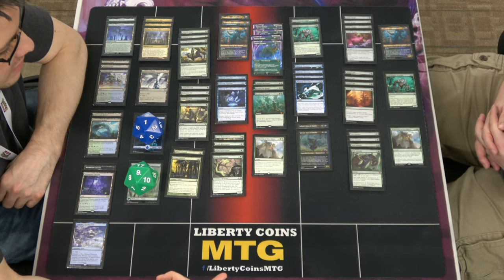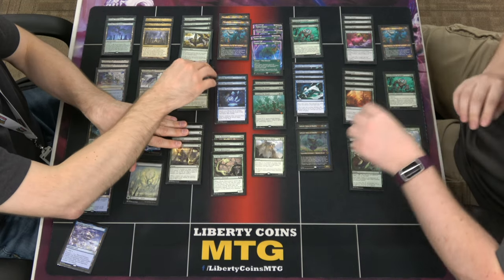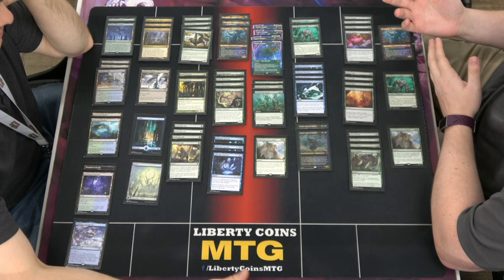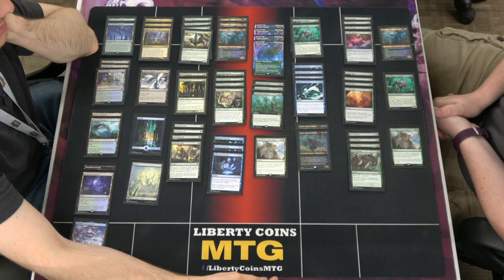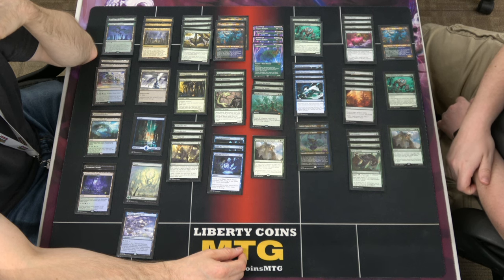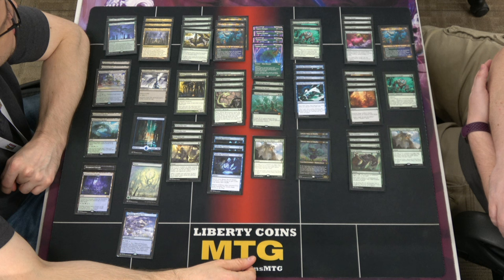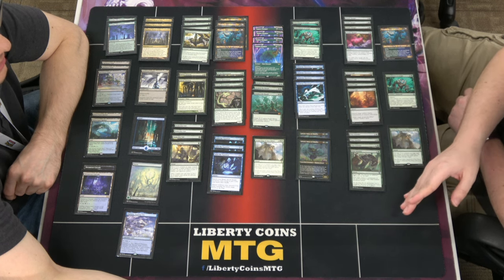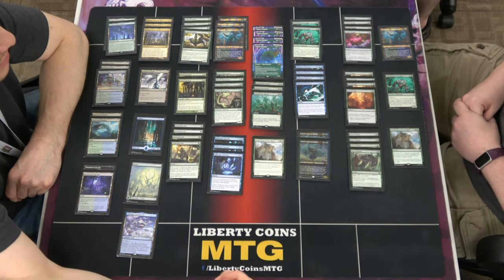Awaken the Woods Deck Tech! 🔵🟢 | Pioneer | MTG | Magic the Gathering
Regular REL
Format: Pioneer
Latest set: Lord of the Rings: Tales of Middle-Earth

Open Discord.